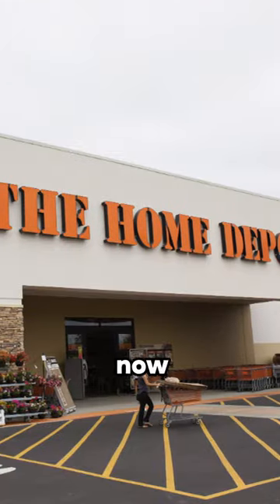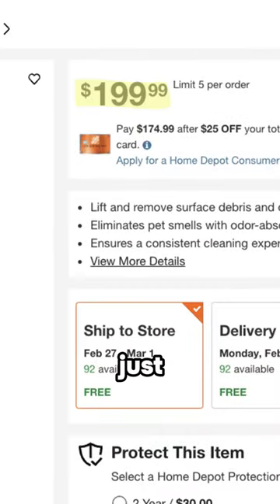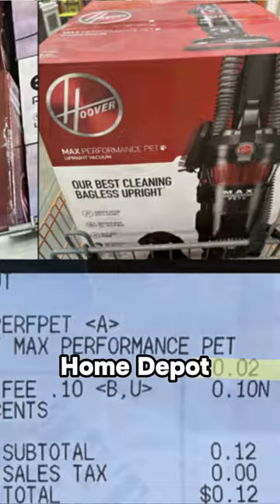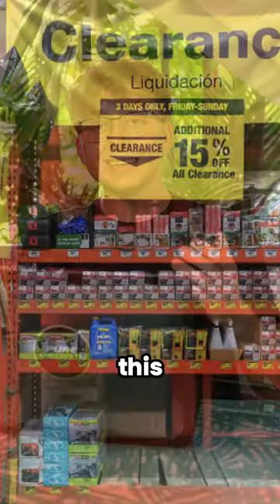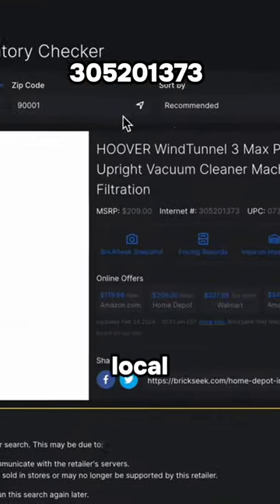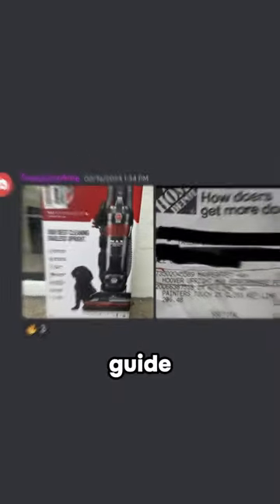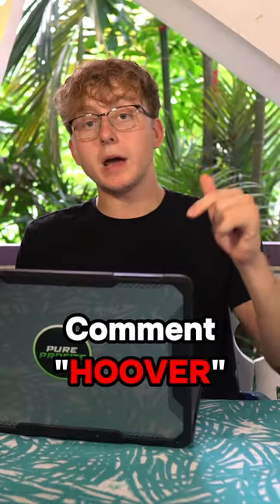You Can Find This $200 Vacuum for just a PENNY at Home Depot!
Today we are headed to HOME DEPOT to look for this vacuum because it’s being found for just a single PENNY! And yes, this is a confirmed find with members from our premium group finding it throughout the past two weeks! It’s called the HOOVER WindTunnel 3 and usually retails for $200. You should have no problem selling these for $100 so happy hunting! 🎥💚

Hit the link in bio to learn more about our community which focuses on reselling Sneakers, Tickets, Collectibles, Amazon FBA, Price Errors & Deals, Sports Cards, Stock Trading, Sports Betting and More! ✅